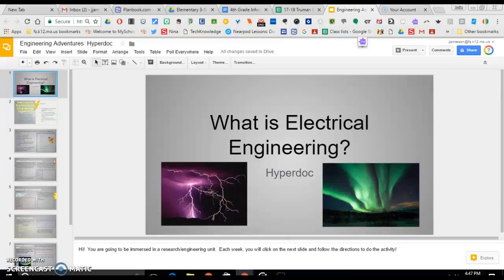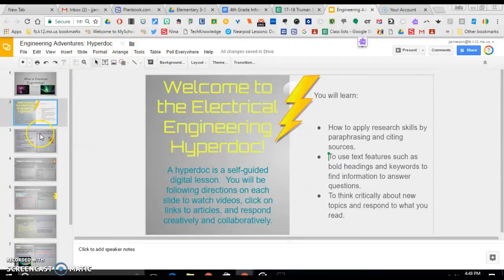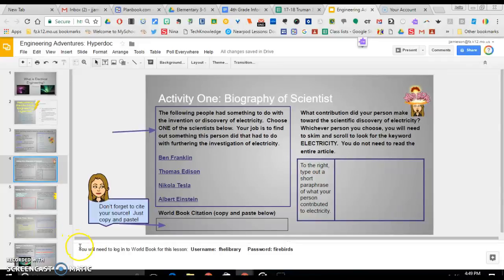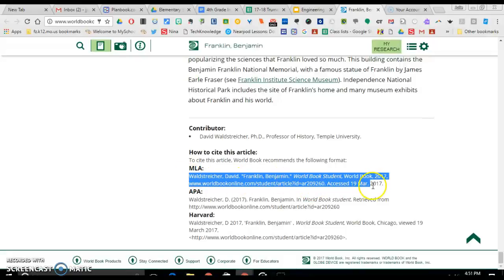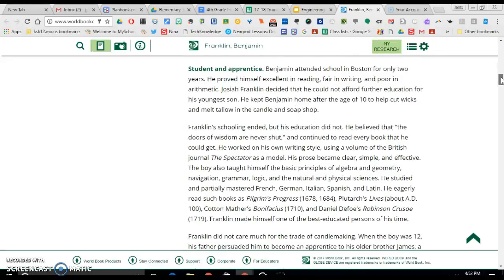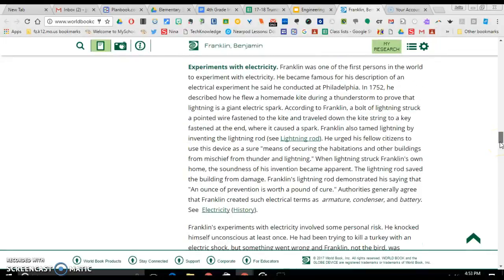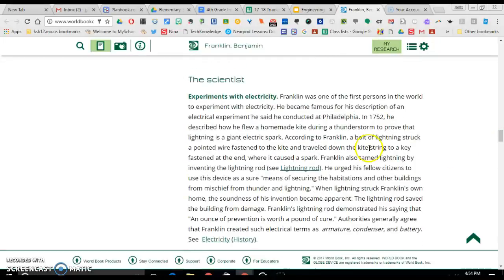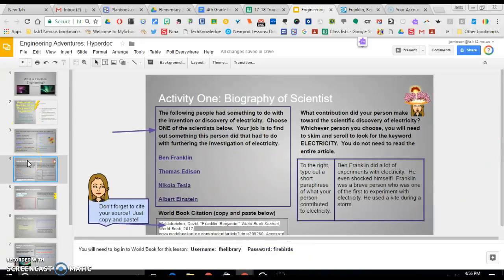Hyperdoc: Electrical Engineering